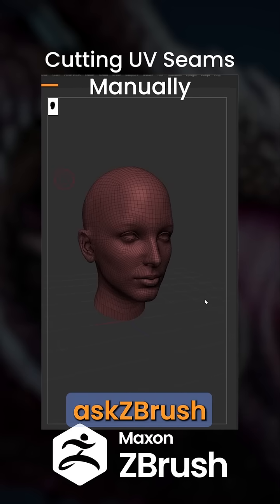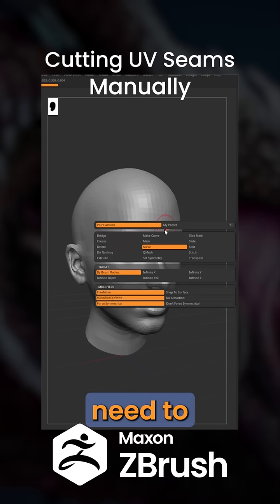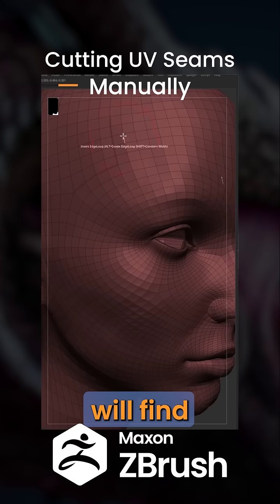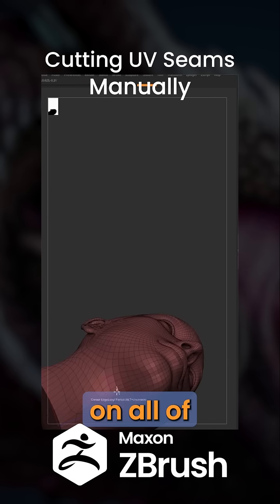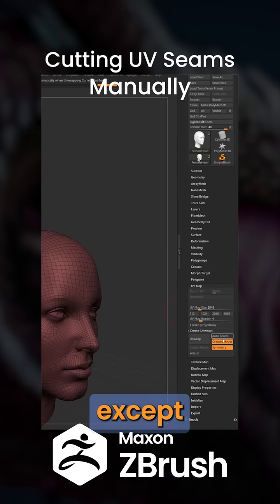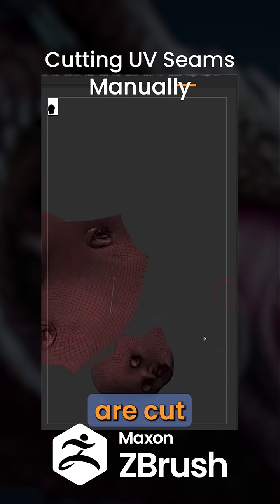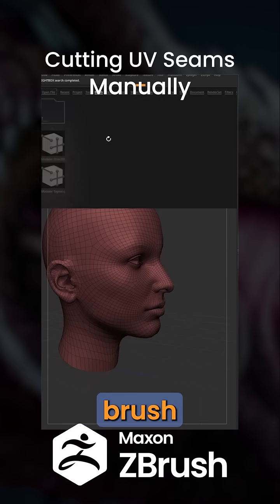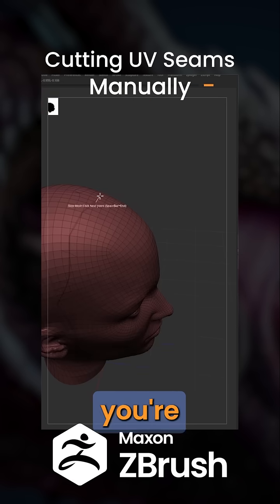Cut UV Seams Manually in ZBrush